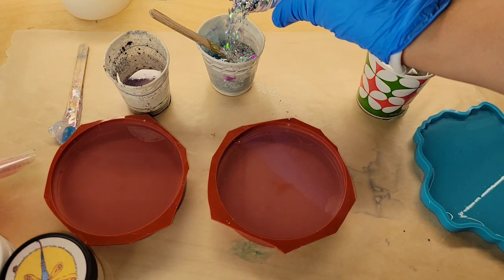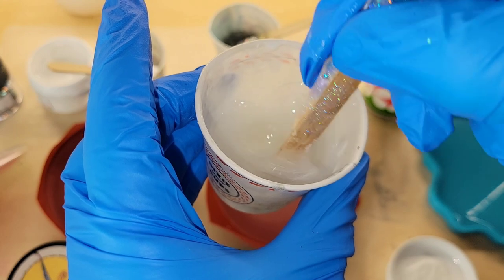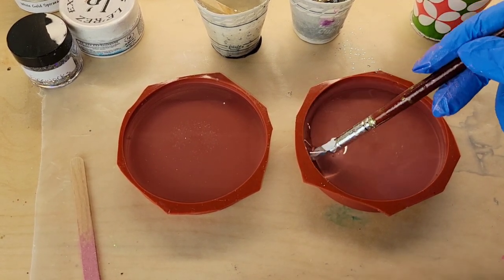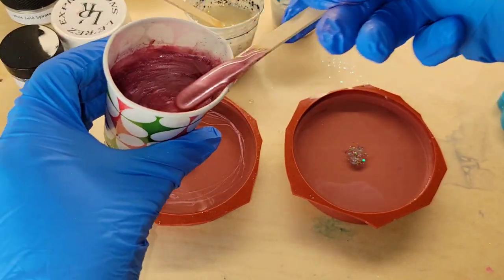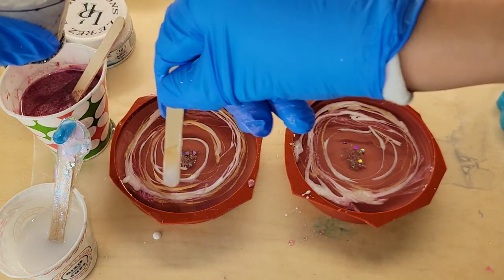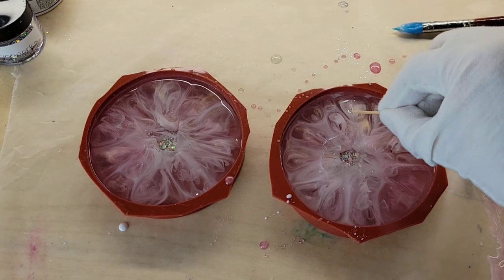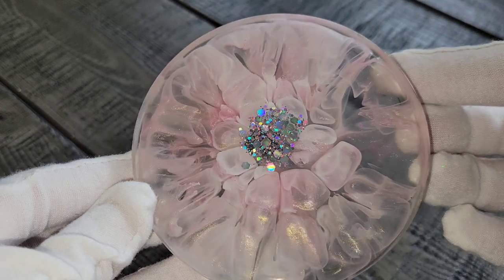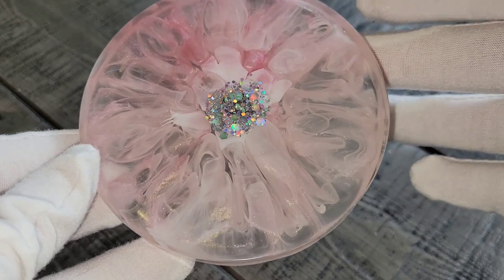A lesson learned | Resin flower coasters DIY | Unintentional ASMR Relaxing Voice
Check out my milky way coaster tutorial if you are new to resin and want to see step by step how to mix your resin and pigments.

Check out my resin coaster Playlist to see more of my resin coaster demos/tutorials.

Link to the high performance epoxy, I used the slow hardner on this set.

 In today's video I used white gold spirea mica pigment, camilla pink mica pigment, fireworks glitter and angel white epoxy paste by Le'Rez all of these products can be purchased from Laura's art corner. Here's the link to the morning glory pigment.

My international friends can purchase the angel white from the Le'Rez Expressions website.

If you are international check out the Le'Rez Expressions website for your pigments. Here's the link to the angel white I used in today's video.

3M half face respirator I use. You must purchase 3M organic vapor filter cartridges separately.

3M organic vapor filters/cartridges I use on my respirator

LET'S RESIN alcohol inks 26 pack